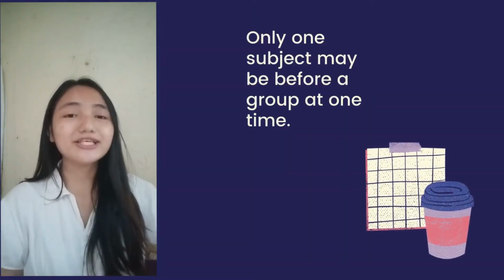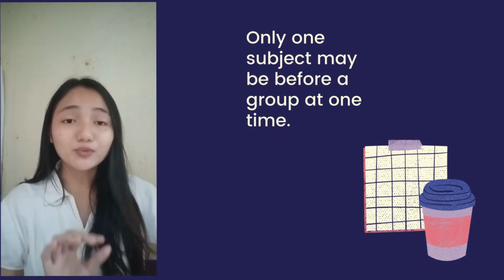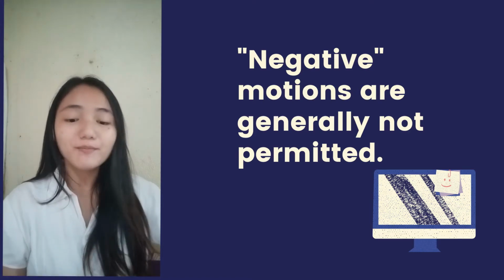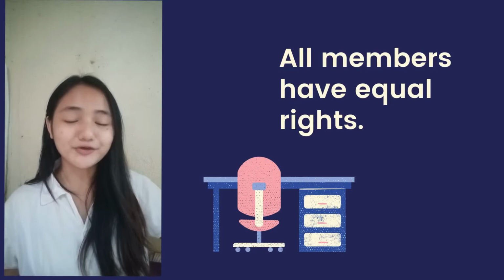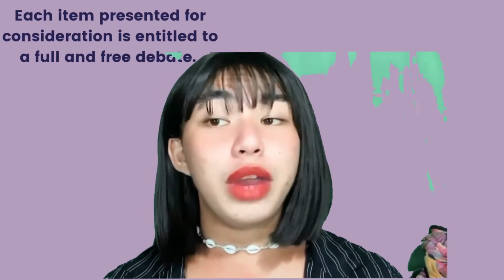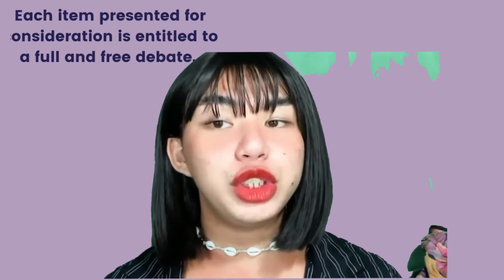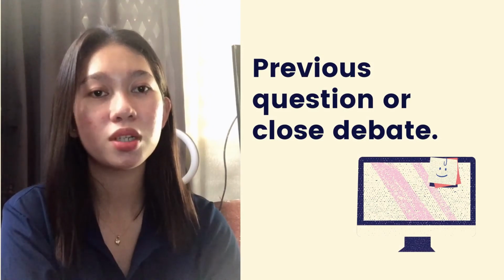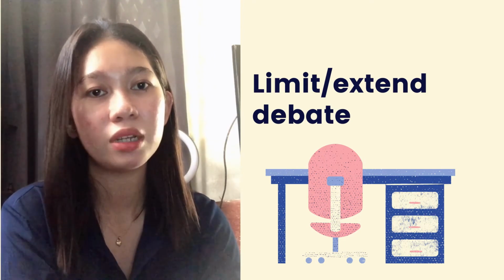PARLIAMENTARY PROCEDURE BY GROUP 5